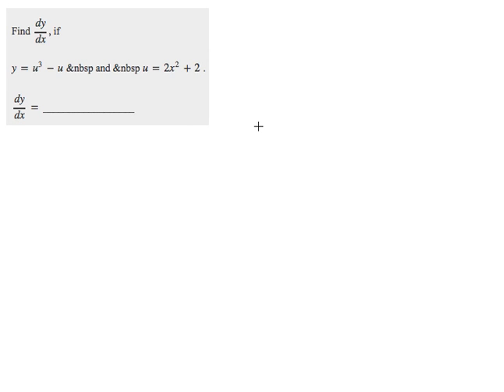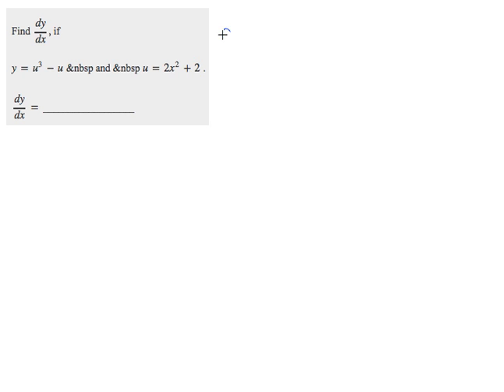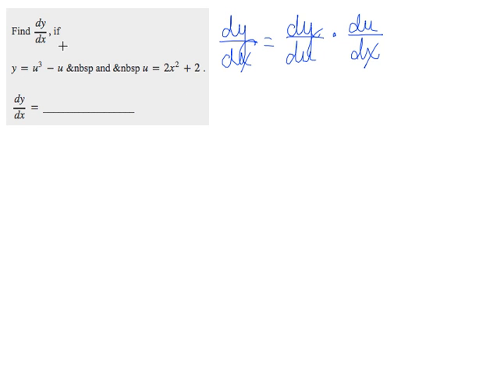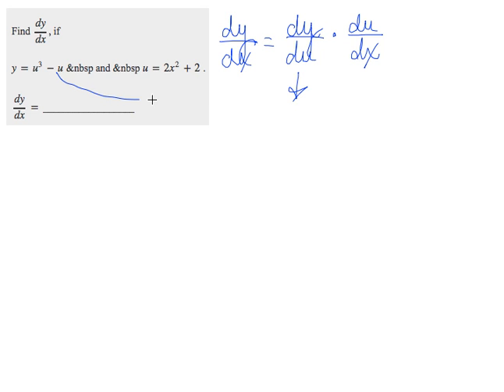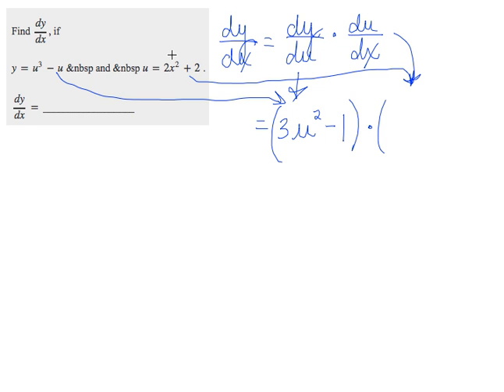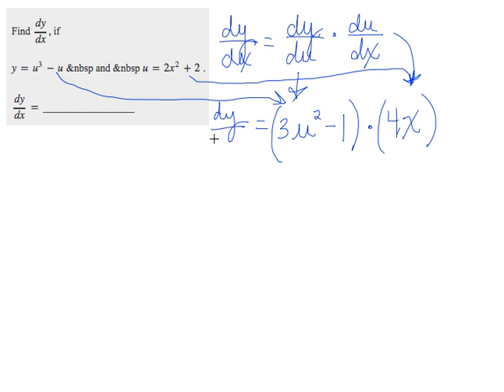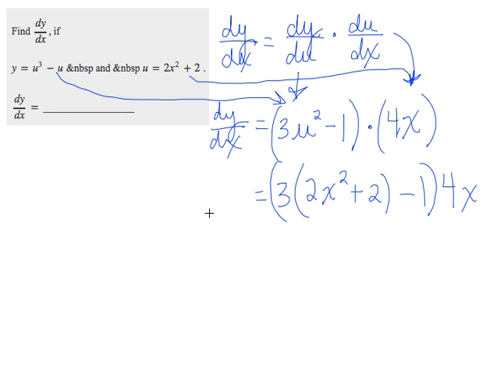The Chain Rule where y = f(u) and u = g(x)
MAT 122 Business Calculus Online - Westminster College - Ch2 Sec4 Number4